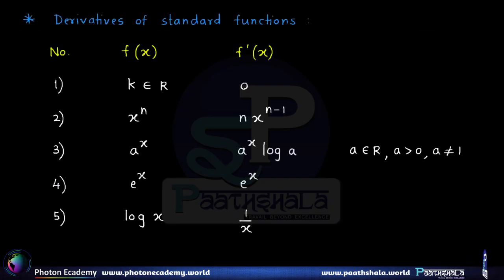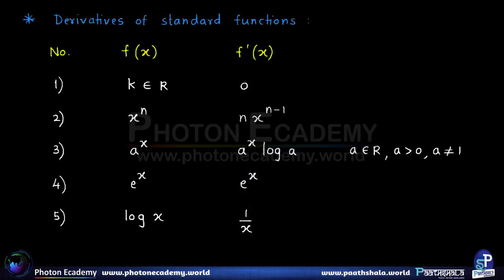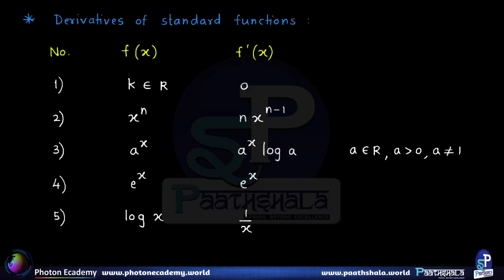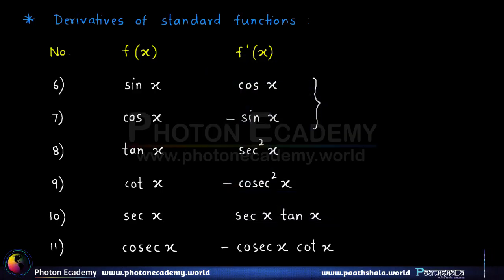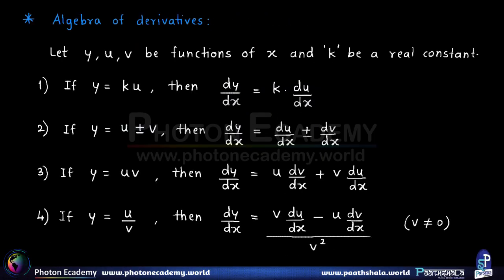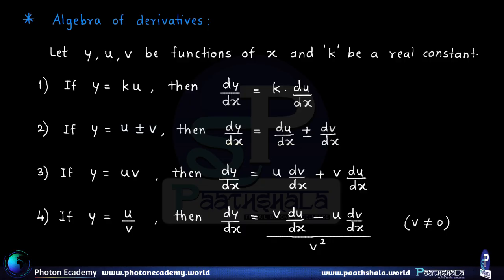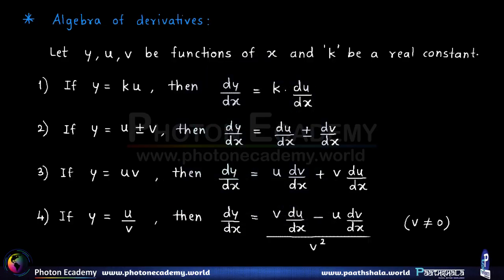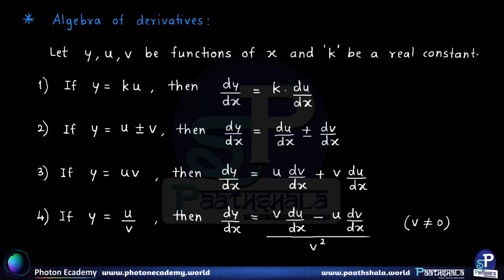3. Derivatives of Standard Functions and Algebra